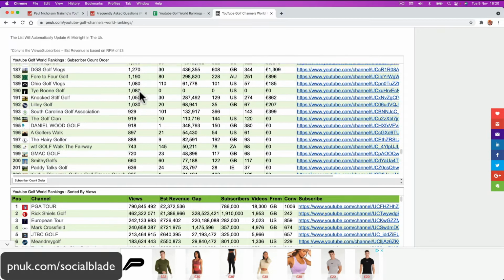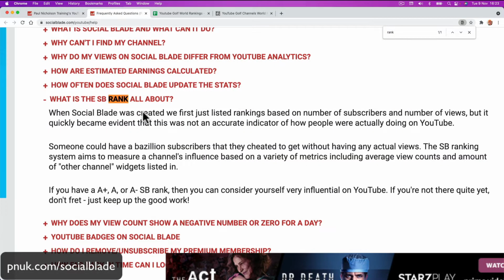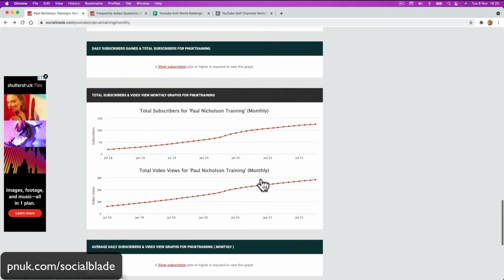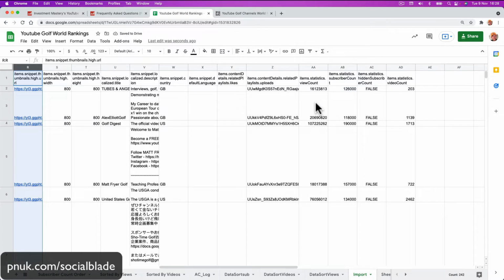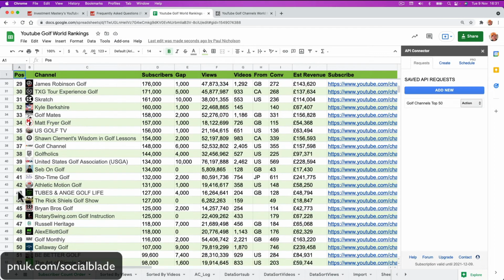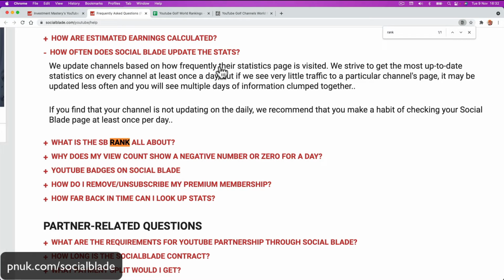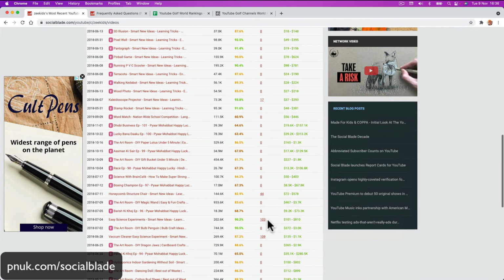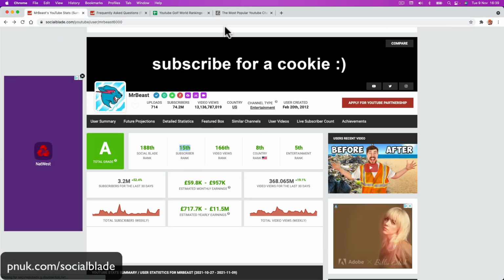Social Blade Beginner Introduction Tutorial 2022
An Beginner Introduction to SocialBlades.
A quick explanation to why stats on SocialBlade don't match yours.
If you're looking to pove who buys subscribers/views learn how SocialBlade works.

► Useful?